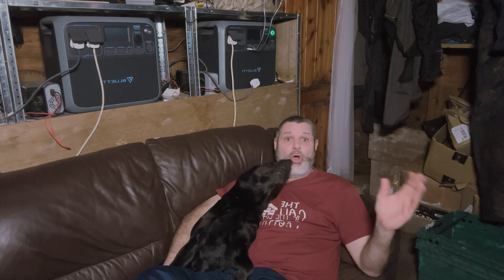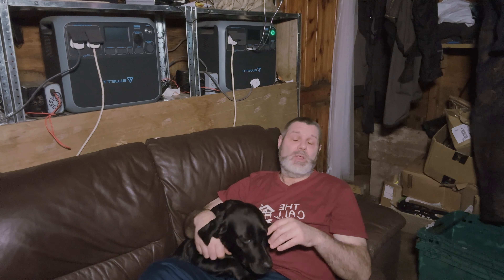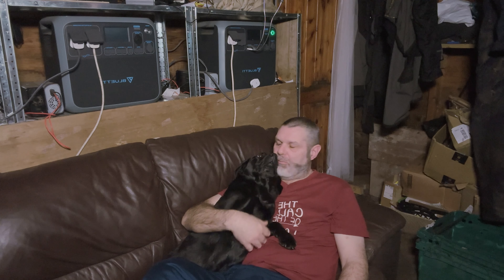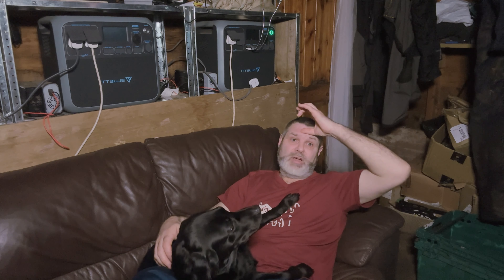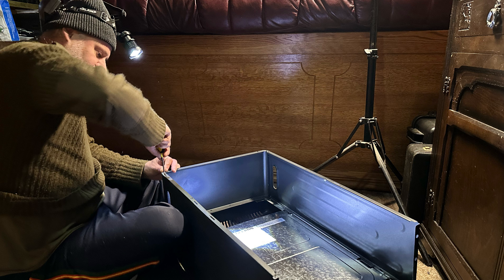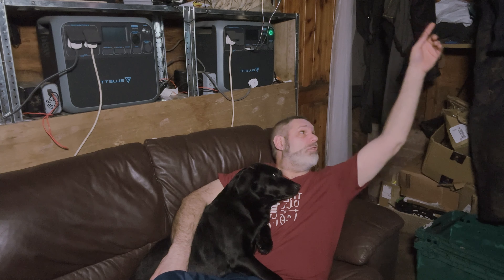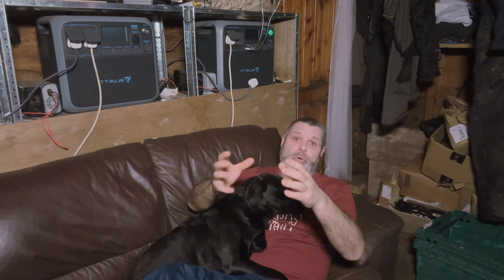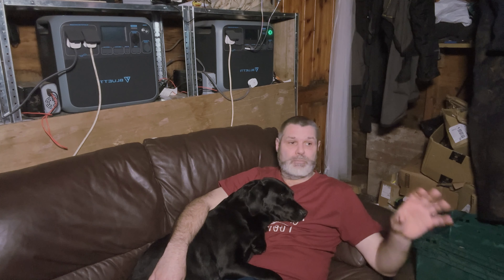I Definitely Did NOT Expect This To Happen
Hi everyone, I’m excited to tell you that we’re now giving new Patreon members the chance to join our Patreon channel on a 7 day FREE trial. so don’t delay join today?? Dinky doo?

OFF.

Our Amazon wish list

If you wish to Make A Kind Donation: (All money raised goes back into the channel to help buy building materials or much needed equipment for all our projects)..A big thank you in advance for your donation it’s a really big help..